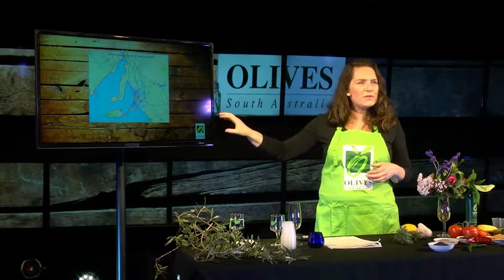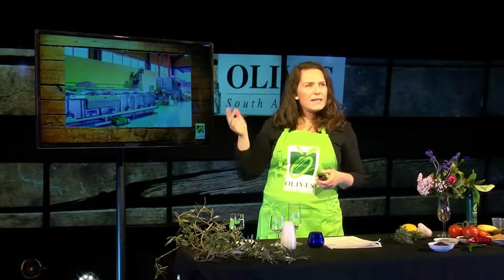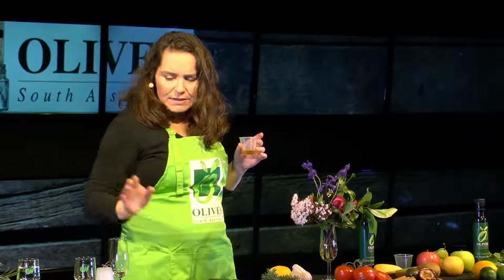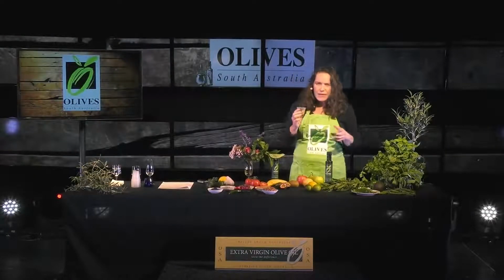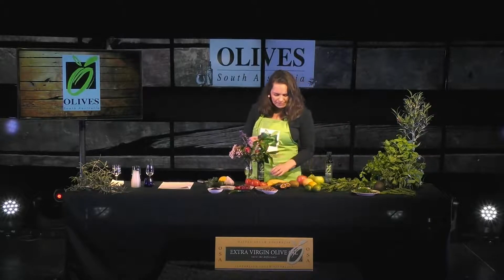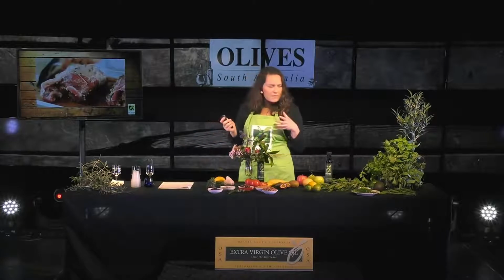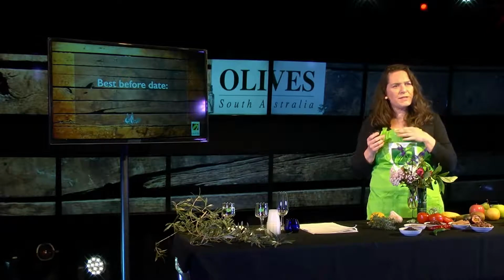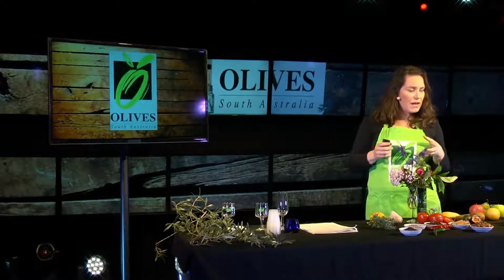Cellar Door Experience: Olives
Join the Royal Adelaide Olive Awards Committee to learn how to judge olives, and what judges are looking for in a Gold Medal exhibit.